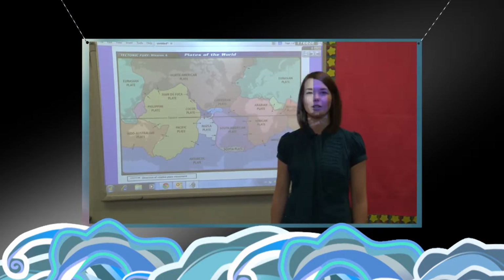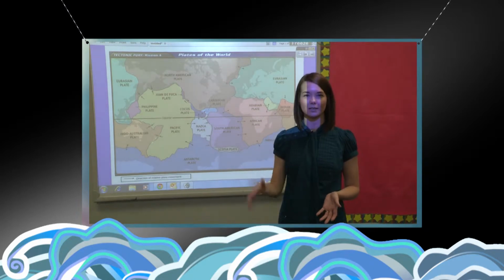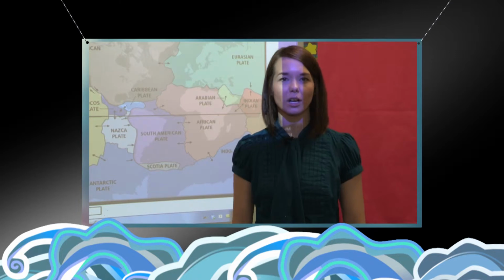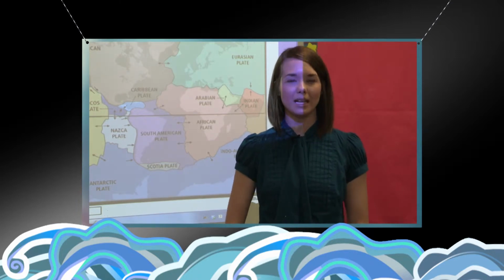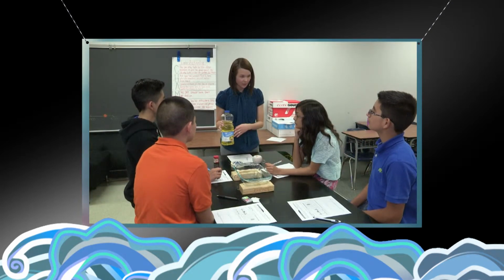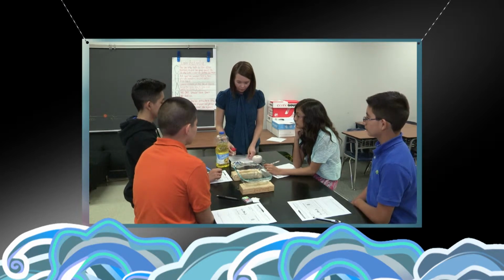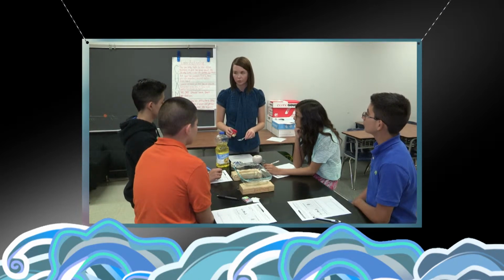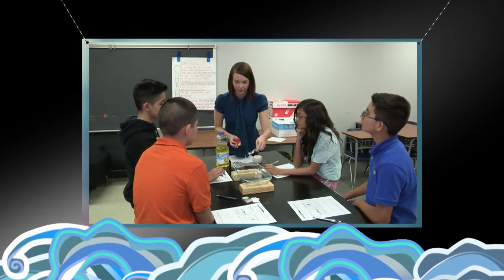Jason Learning;Learning Operation Tectonic Fury Mission 4, Lab 1 - The Moving Surface.